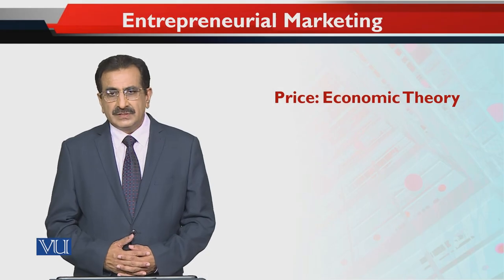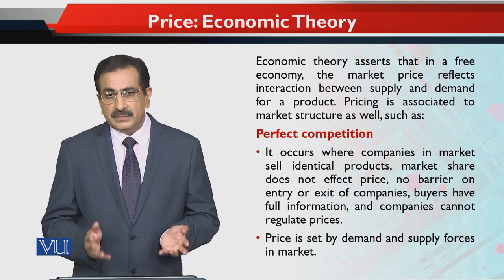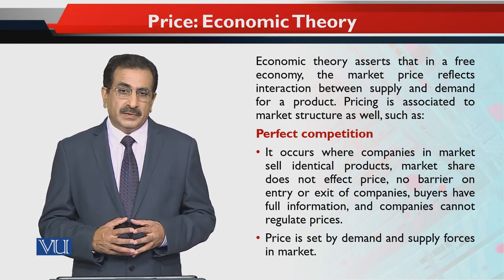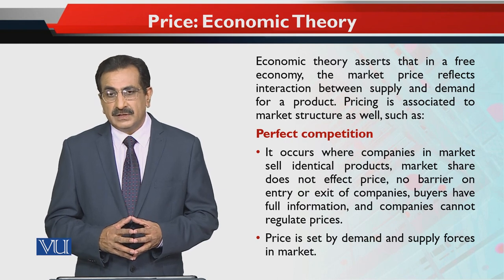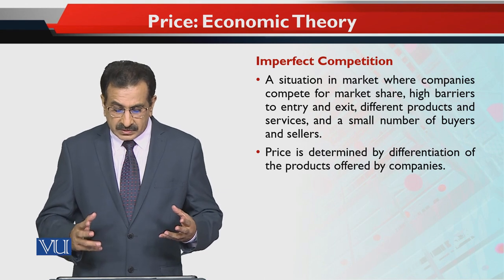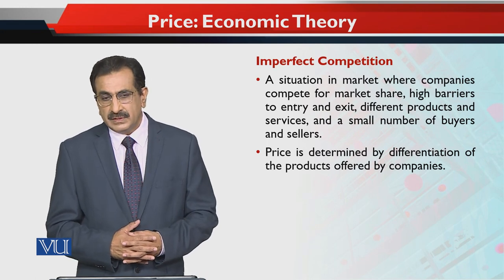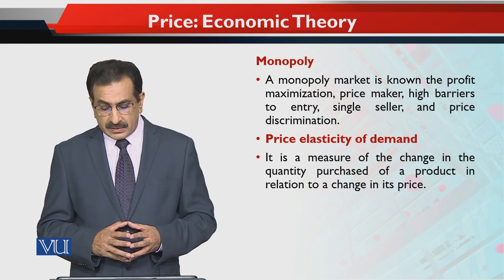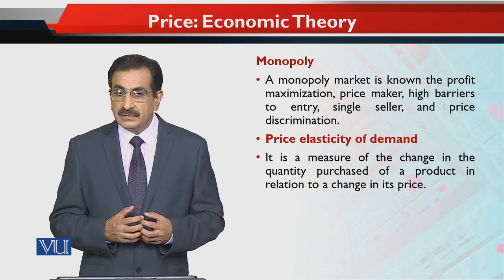Price: Economic Theory | Entrepreneurial Marketing | MKT740_Topic147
Topic147 - Price: Economic Theory
By Dr. Mubbsher Munawar Khan